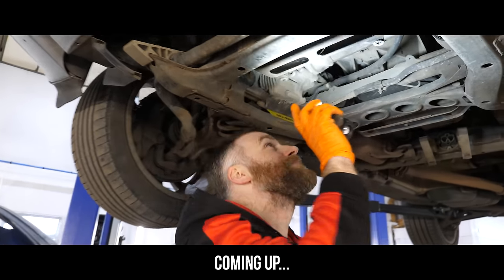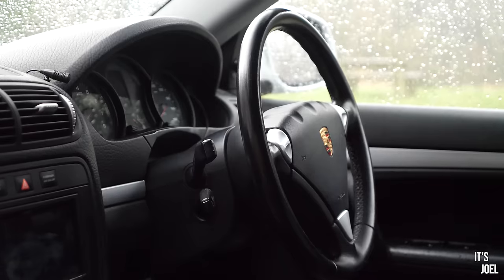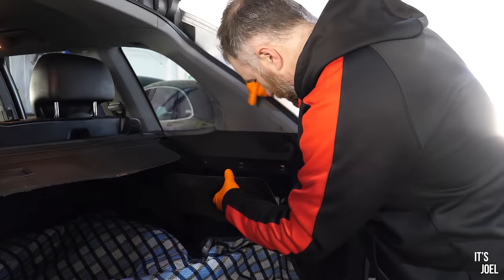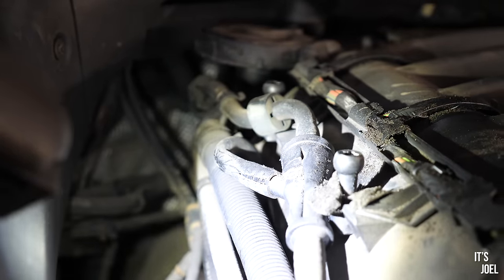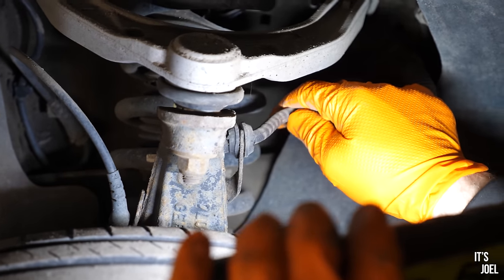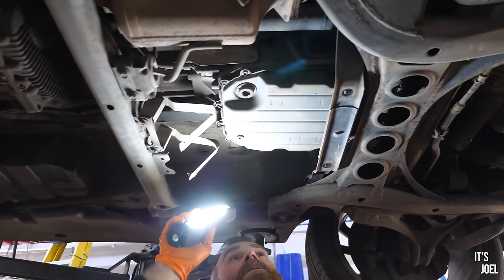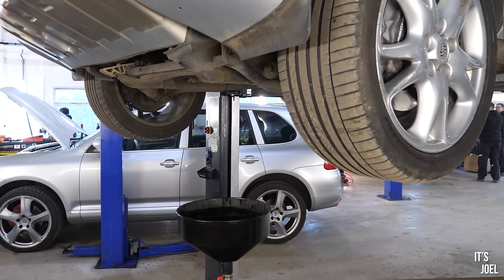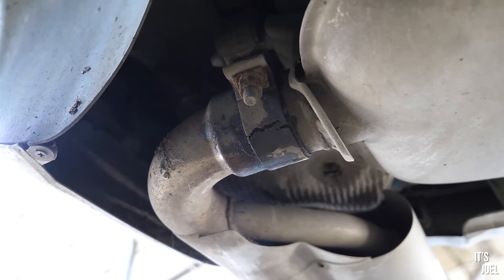HERE'S WHY MY PORSCHE CAYENNE WAS SO CHEAP...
It's finally time to get my relatively cheaply acquired Porsche Cayenne up onto the ramp at eporsch to find out why I was able to pay what I did for the car, with hopefully no nasty surprises!